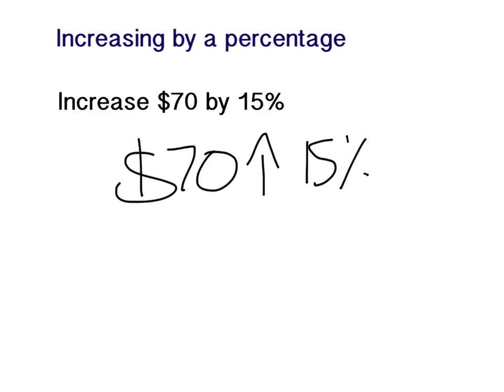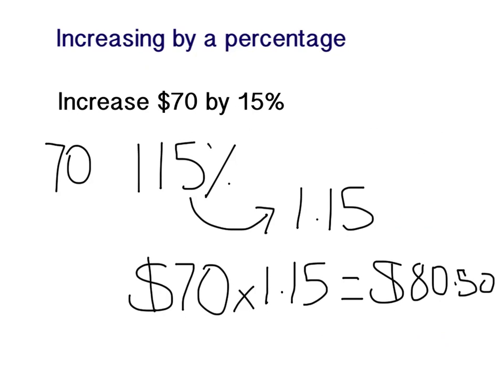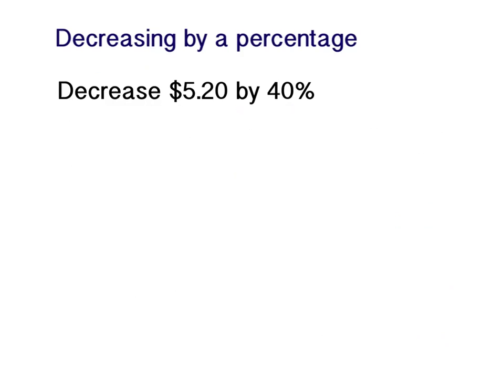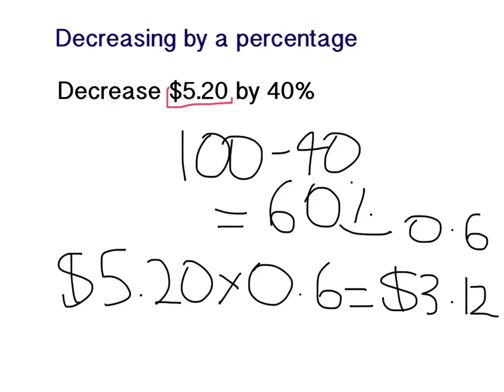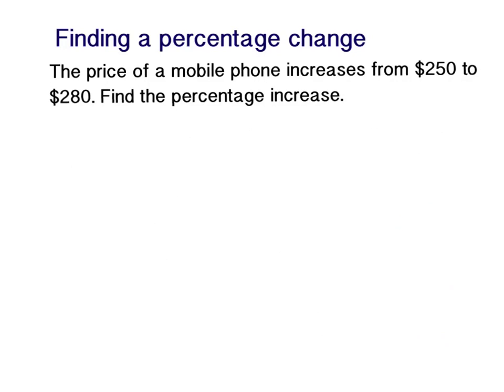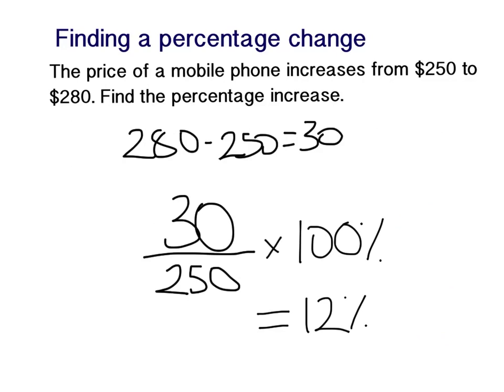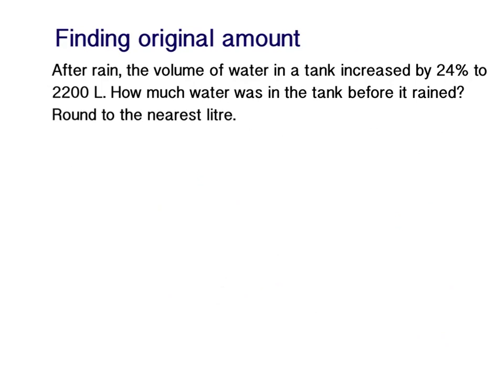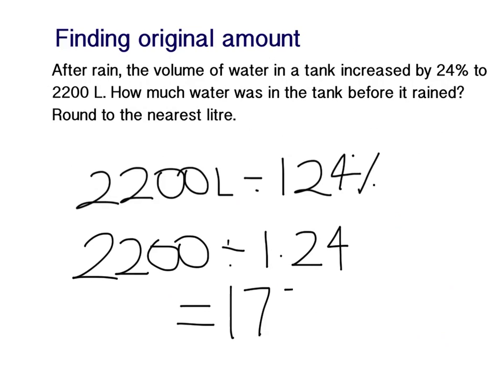Year 9: Percentage increase decrease